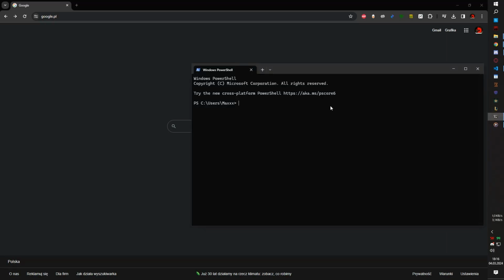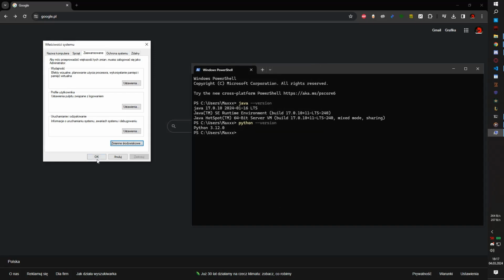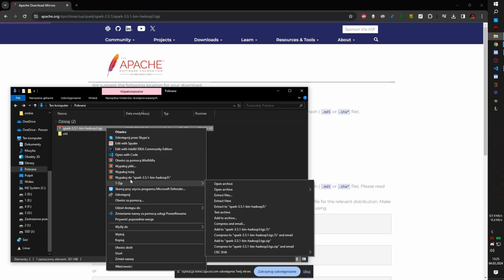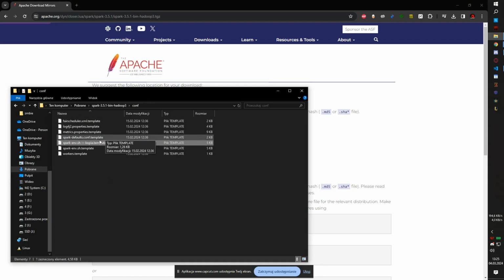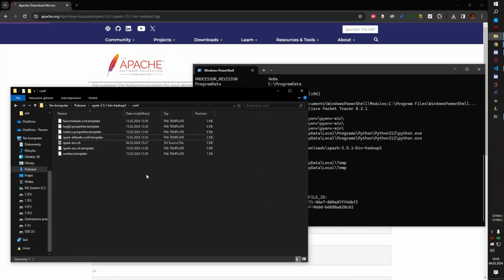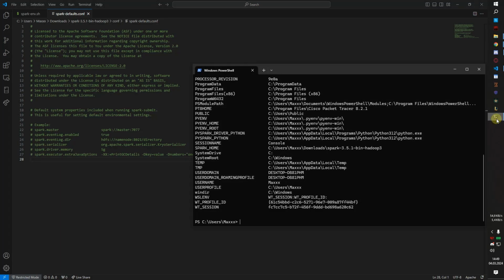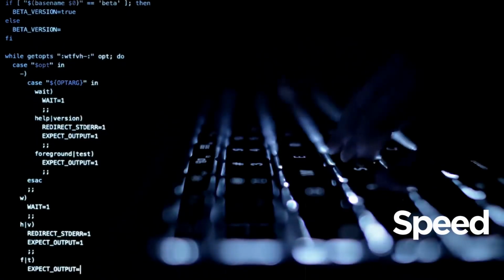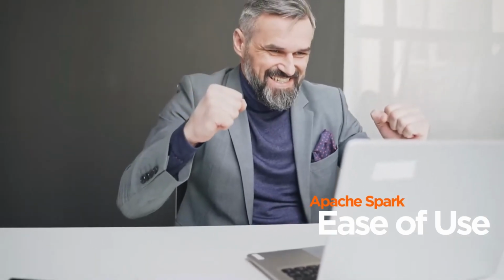Getting Started with - Apache Spark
In this tutorial you'll learn what is Apache Spark and how to install it!

Chapters:

00:00 Intro
00:09 Essentials
01:00 Downloading
01:23 Installing
02:47 Configuring
03:12 Testing
04:00 What is Apache Spark
04:17 Key features
05:02 Common Use Cases
05:51 Conclusion
06:20 Outro